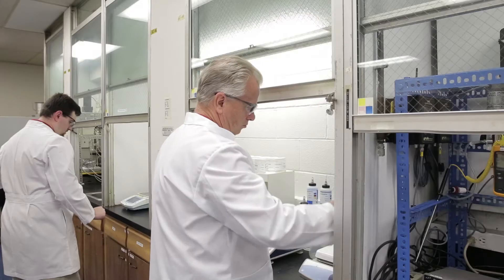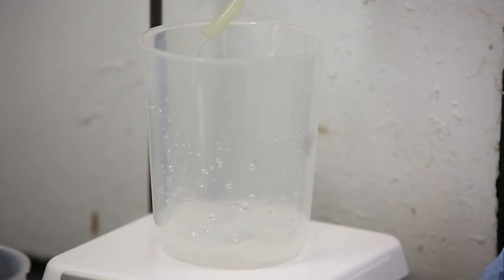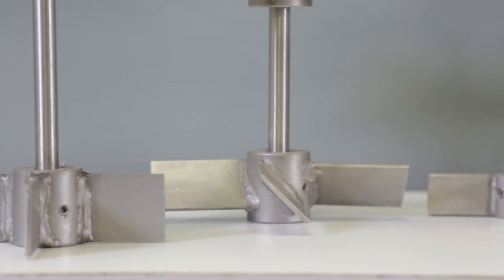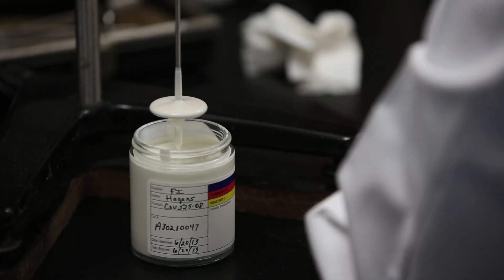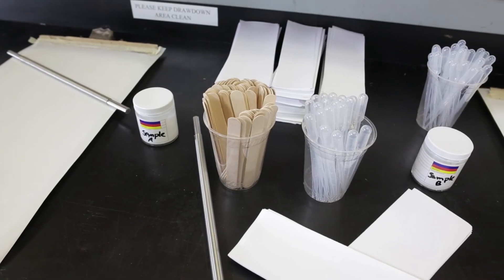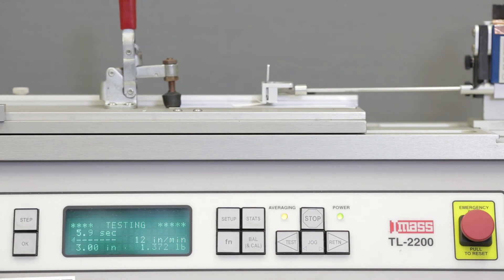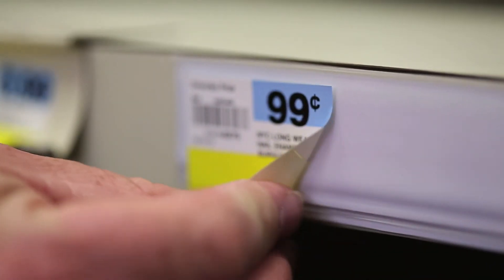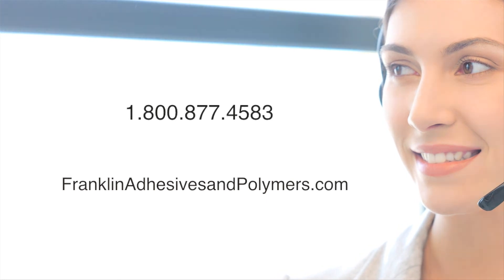Franklin's Diverse Range of Pressure Sensitive Adhesives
Franklin produces a complete offering of high performance pressure sensitive adhesives, including water based acrylic, microspheres, hot melts and laminating products for various markets and applications to meet specific label requirements for many different surfaces. Some of the applications include: permanent, removables, ultra-removables, freezer grade and all temperatures adhesives, postage, environmentally-benign, blush resistant, solvent and plasticizer resistant adhesives.

Our long-standing commitment to research and development has brought, and continues to bring, new and innovative products to the market. Franklin's core business of emulsion polymerization provides a solid foundation for the development of innovative products specifically designed for pressure sensitive adhesive applications. We offer a wide range of water-based adhesives for virtually any need, including products that meet FDA standards.